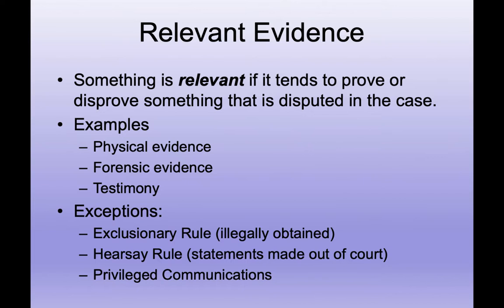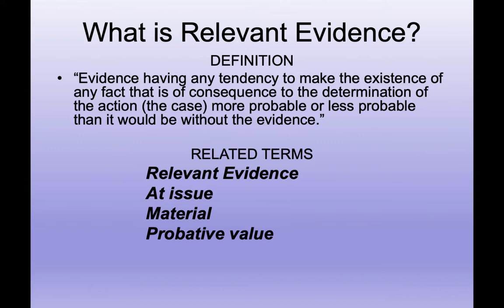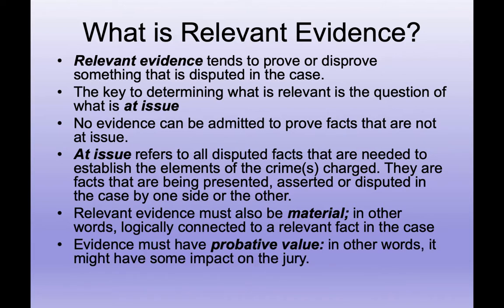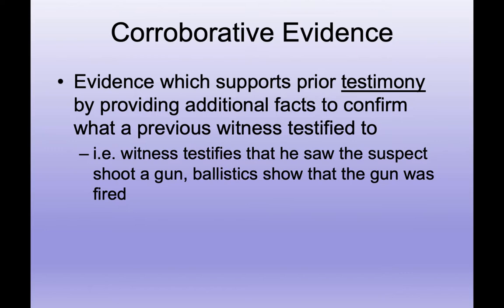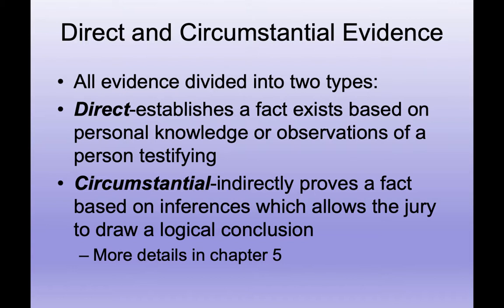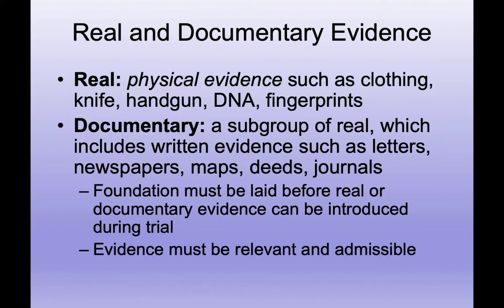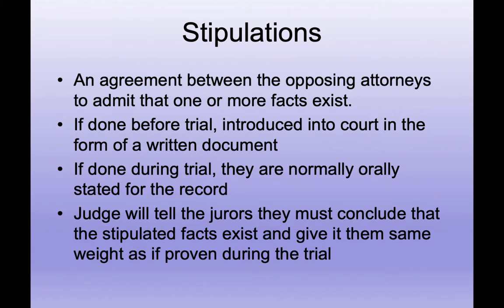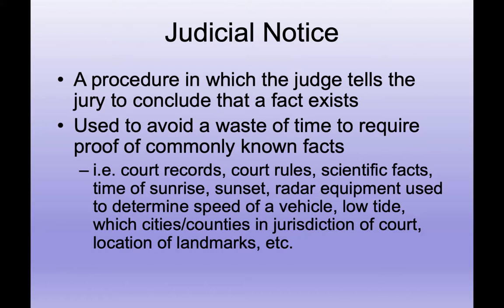ADMJ556 Chapter 4 Guided PPT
Sierra College ADMJ56 Intro tol Evidence. Dan Ruden